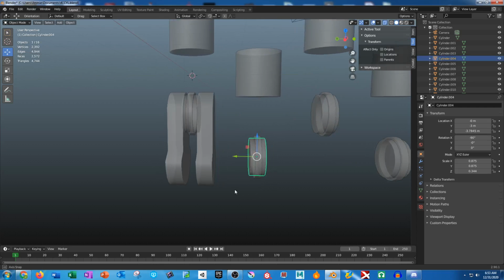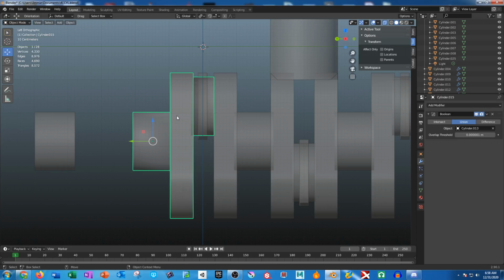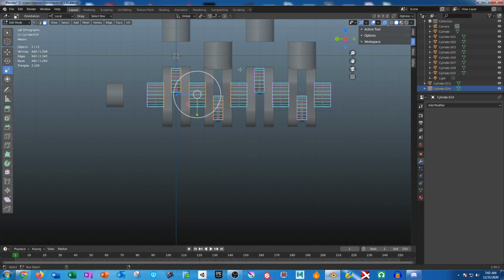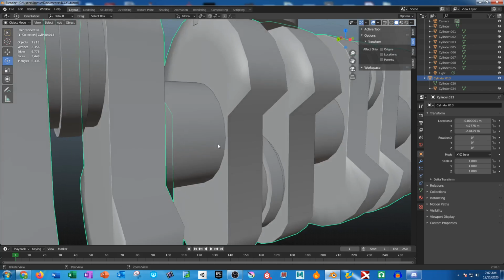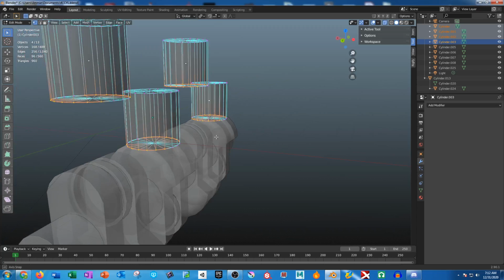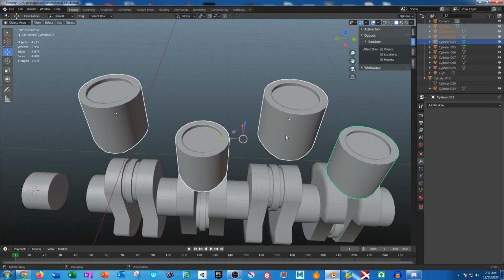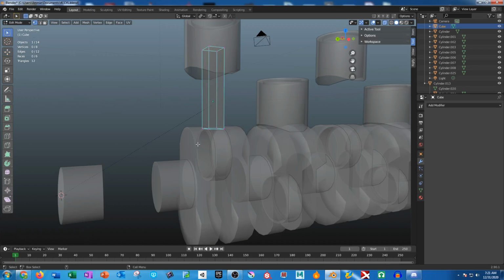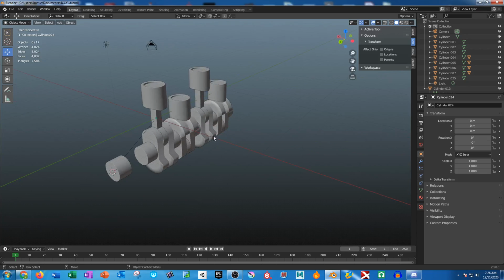Making an engine in Blender pt2